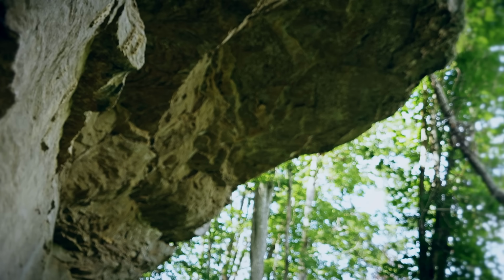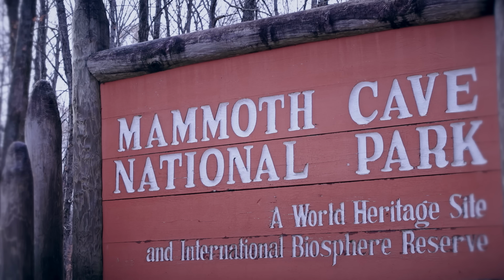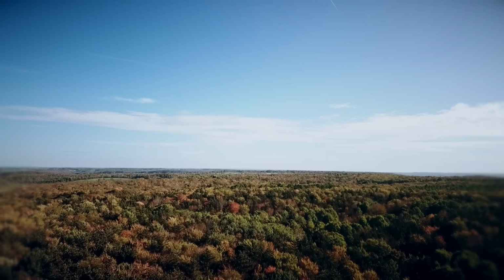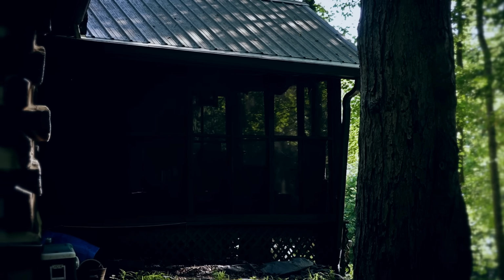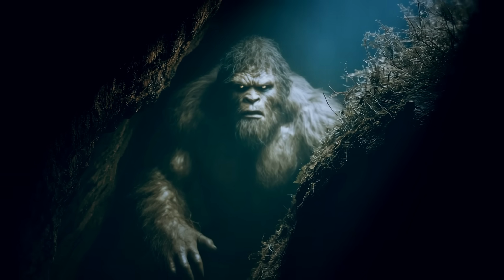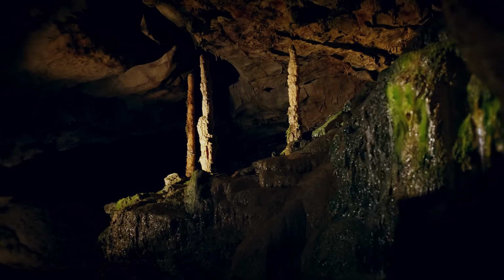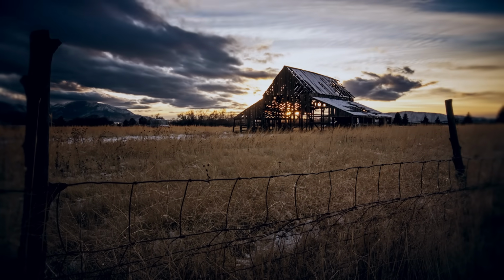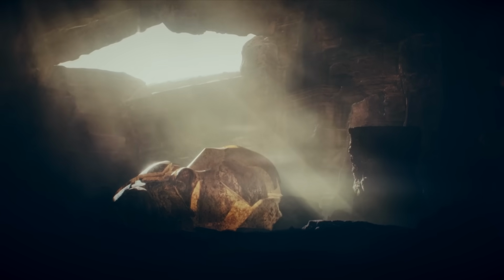The Bigfoot Caverns - Heartland Sasquatch (Caves & Bigfoot Eyewitnesses)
Caves have long been rumored to play a role in the movements and behavior of Sasquatch. In this episode of Heartland Sasquatch, we meet Kentucky landowner Jay Keaton, who believes the creatures are using cave systems on his property. Then, we head to Ohio’s Hocking Hills, where Michael Kain shares compelling thermal footage and his own experiences near caves. From Kentucky to Michigan, we explore the idea that Sasquatch may be using these hidden underground networks to travel, hide, or even live.